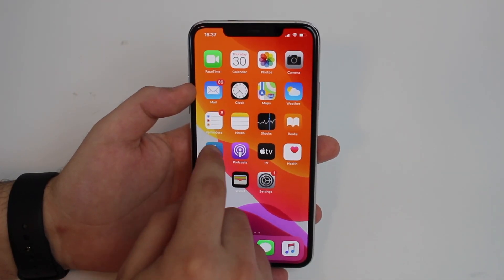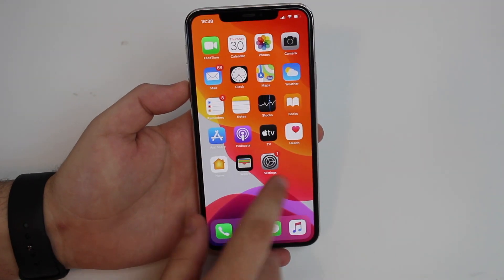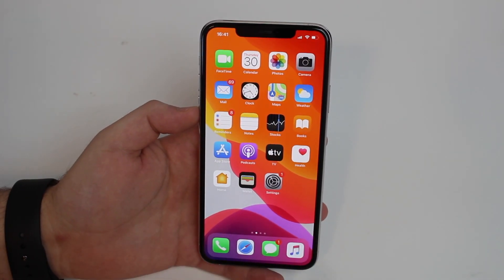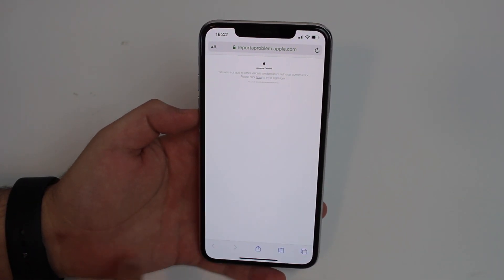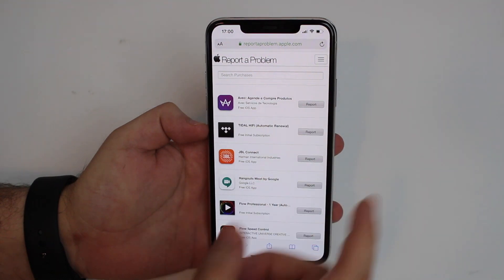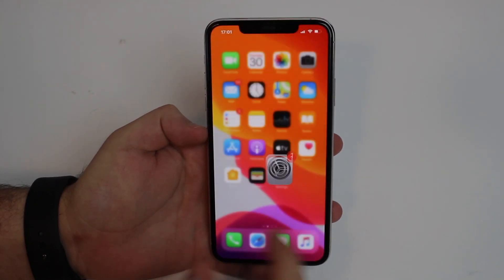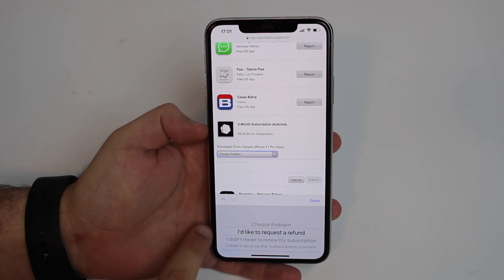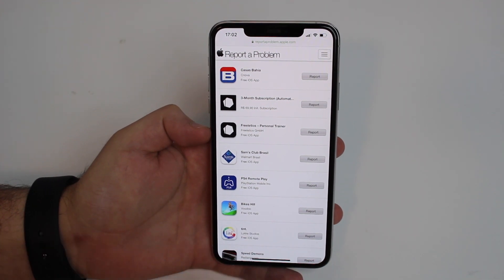How to Get a Refund for App Store or iTunes Purchases!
In this video you'll learn how to get a refund for any App Store or iTunes Store purchase! That includes apps, services, subscriptions, songs, movies and much much more!